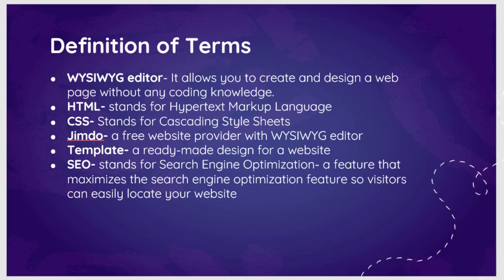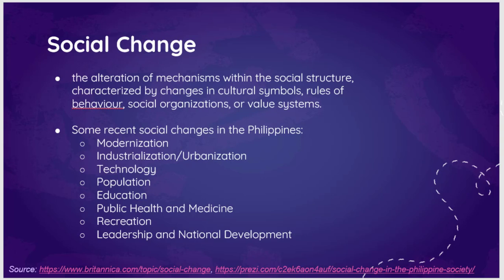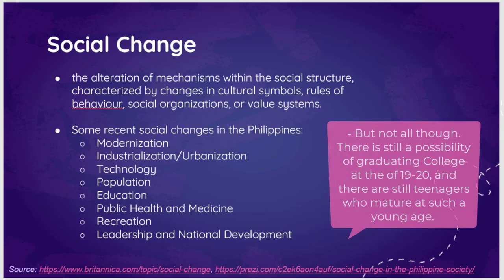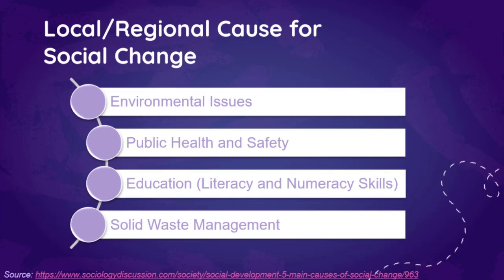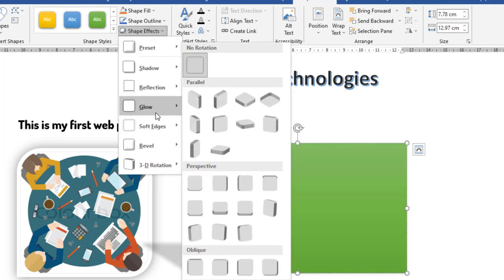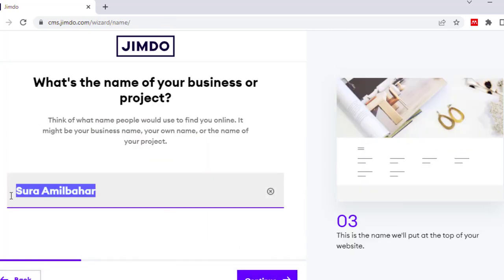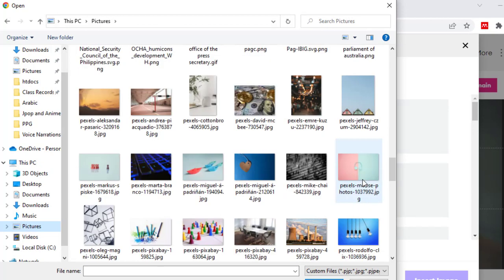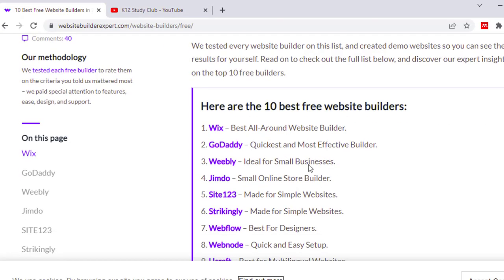2022-05-10 ETECH: Online Platforms and Webpage Design using WYSIWYG Editor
SHS Empowerment Technologies
Grade 11 - 12
Applied Subject